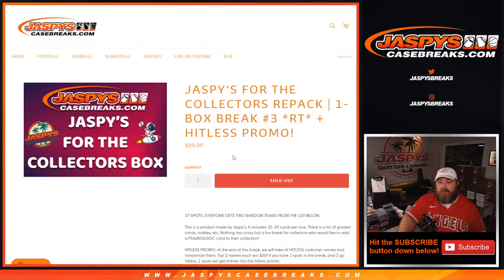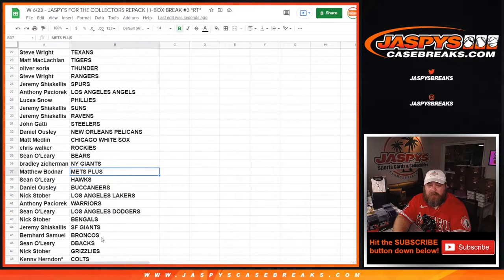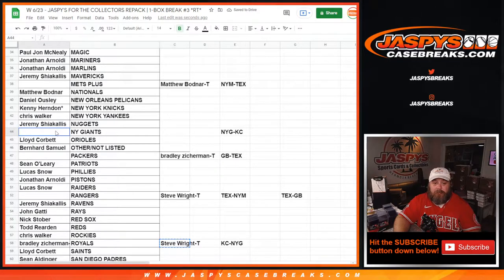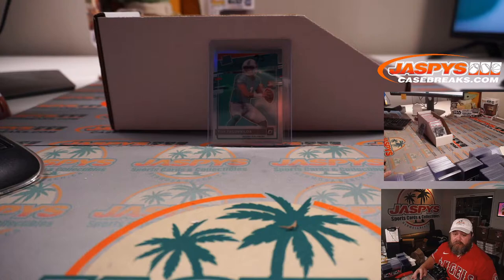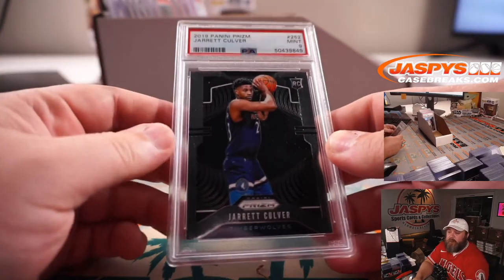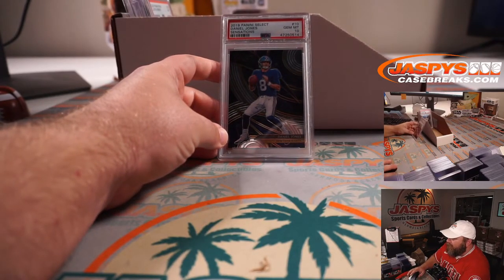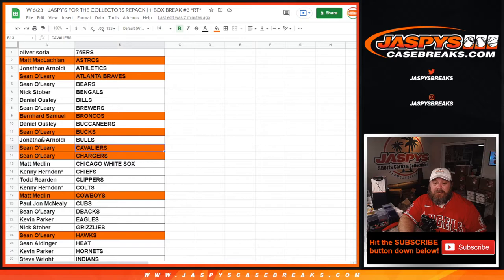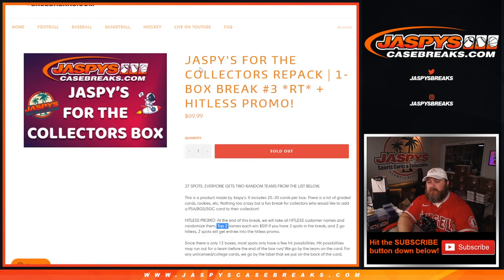W 6/23 - JASPY'S FOR THE COLLECTORS REPACK | 1-BOX BREAK #3 *RT*